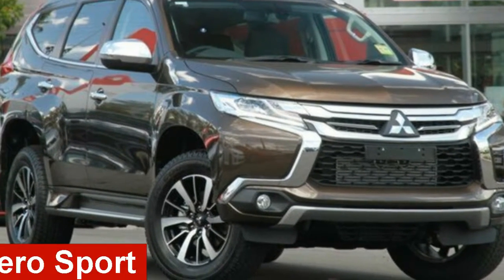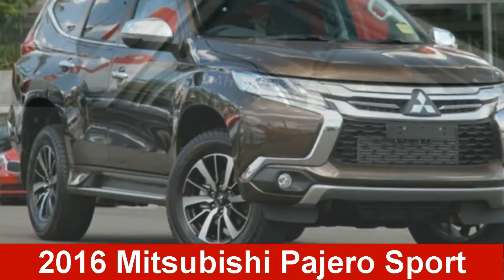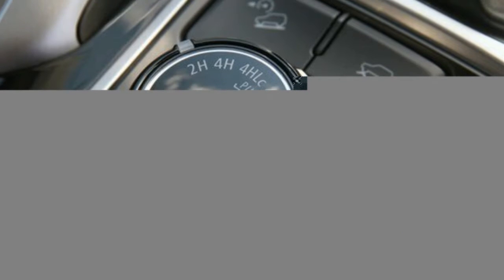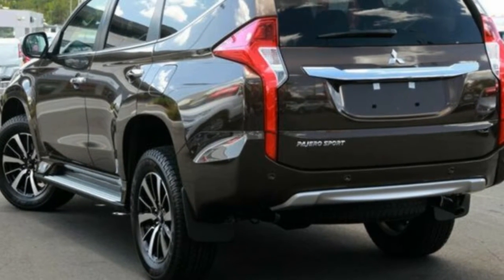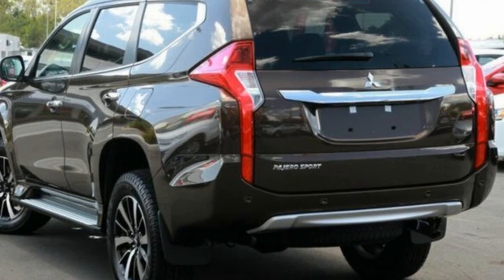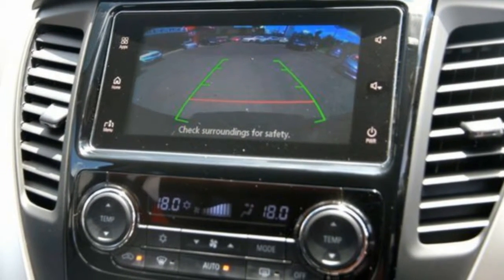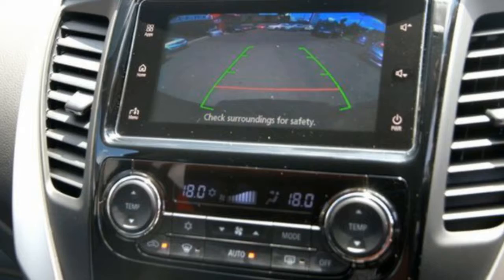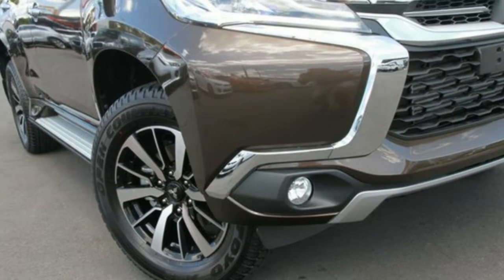2016 Mitsubishi Pajero Sport QE MY16 GLS Deep Bronze 8 Speed Sports Automatic Wagon